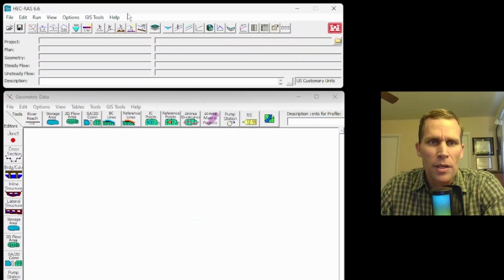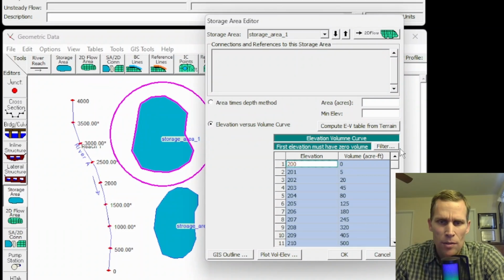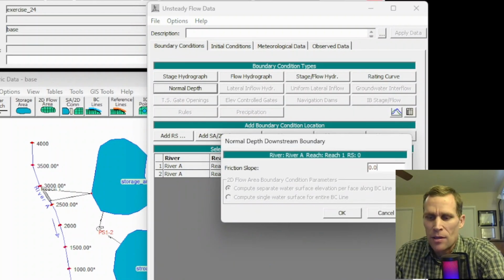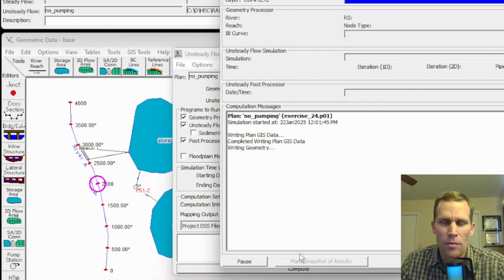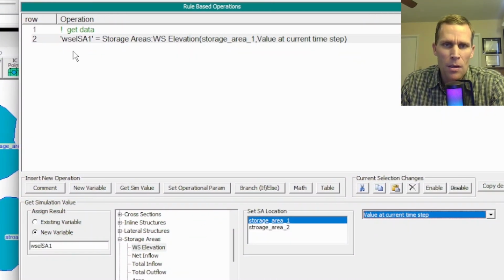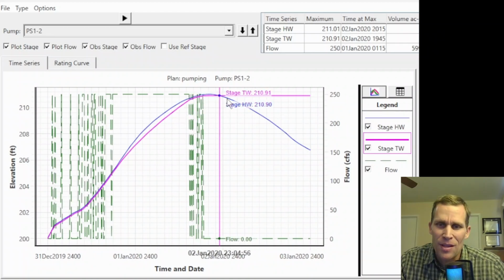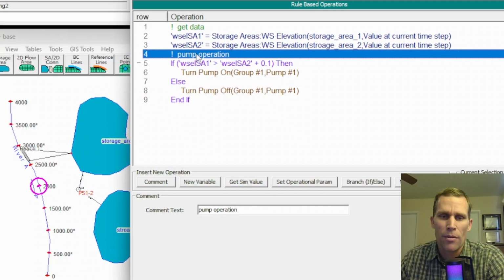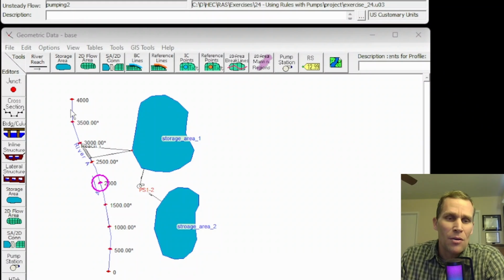HEC RAS Exercise 24 - Using Rules with Pumps